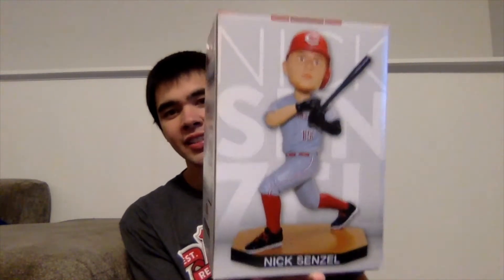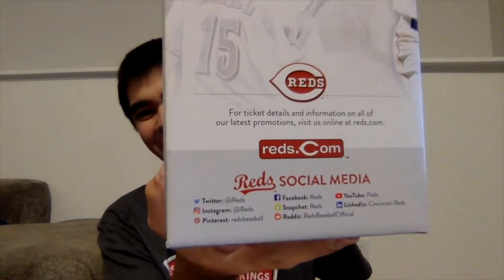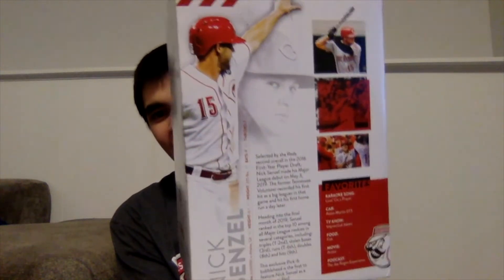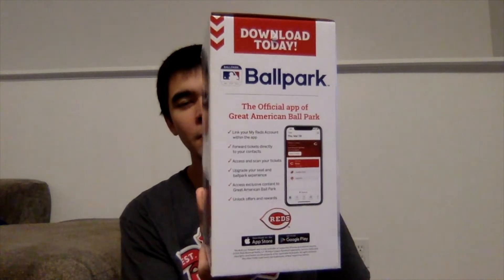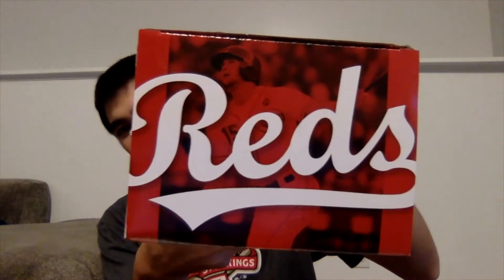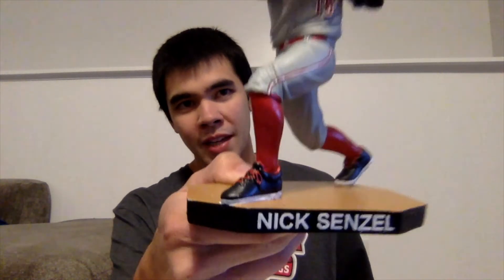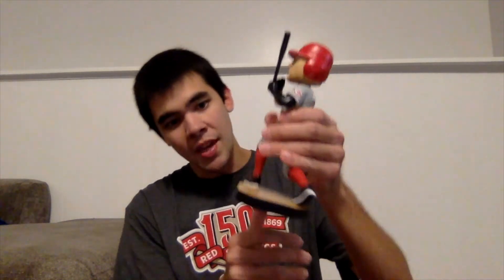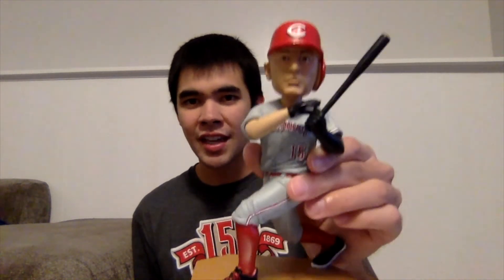Nick Senzel Bobblehead Unboxing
unboxes a Cincinnati Reds Nick Senzel bobblehead.